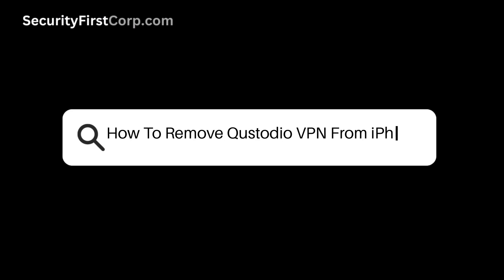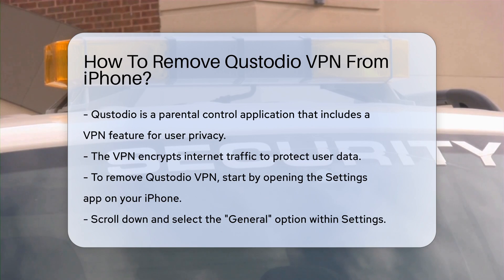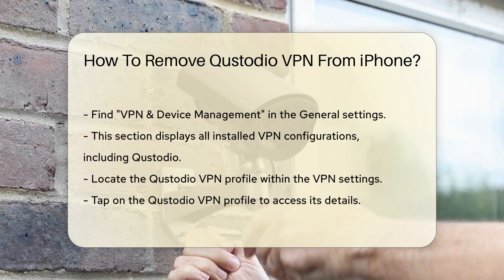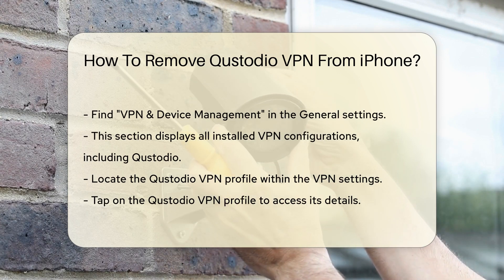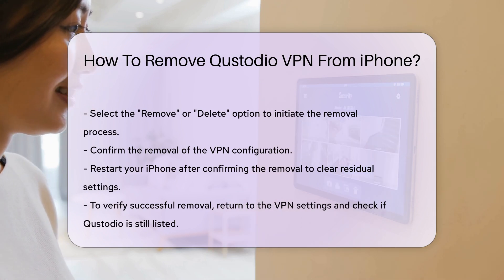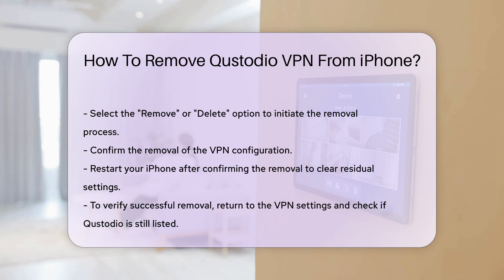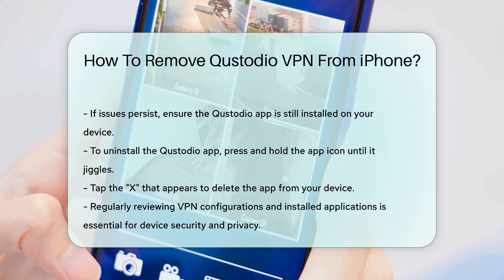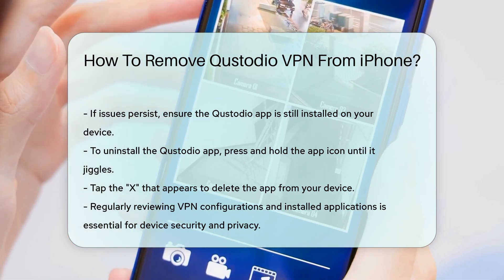How To Remove Qustodio VPN From iPhone? - SecurityFirstCorp.com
How To Remove Qustodio VPN From iPhone? Are you looking to regain control over your iPhone's network settings? In this detailed video, we will guide you through the process of removing the Qustodio VPN from your device. Qustodio is a well-known parental control application that provides a VPN feature to enhance user privacy by encrypting internet traffic. However, there may be instances when you need to uninstall this VPN to restore your device's original settings.

 We will begin by walking you through the necessary steps to access your iPhone's settings and locate the VPN configuration for Qustodio. You will learn how to efficiently remove the VPN profile and confirm its successful deletion. Additionally, we will emphasize the importance of rebooting your device to clear any residual settings.

 If you encounter any obstacles during the removal process, we will share solutions, including how to uninstall the Qustodio app completely if it remains on your device. Managing VPN configurations is vital for maintaining your iPhone's security and privacy. Regularly reviewing installed applications and their permissions can significantly enhance your device's overall security.